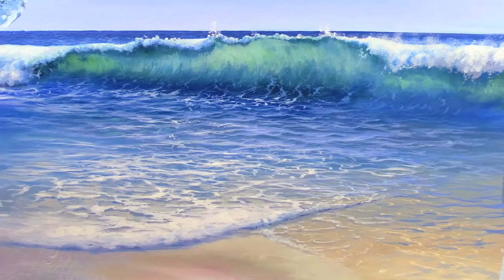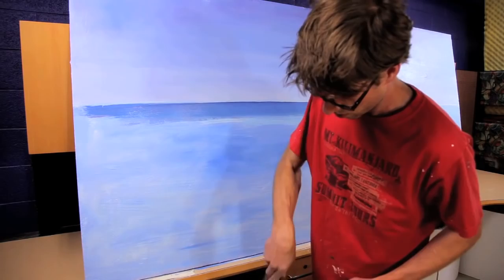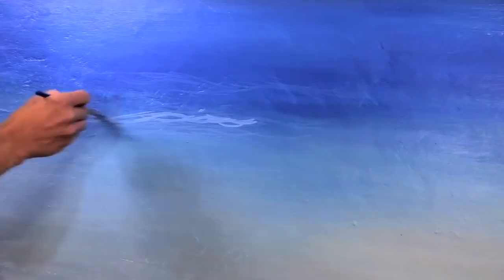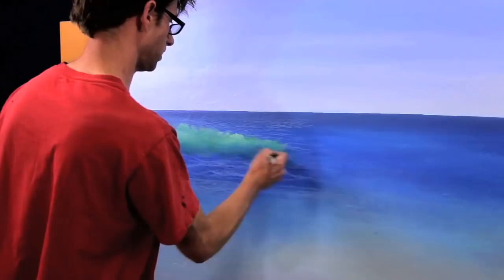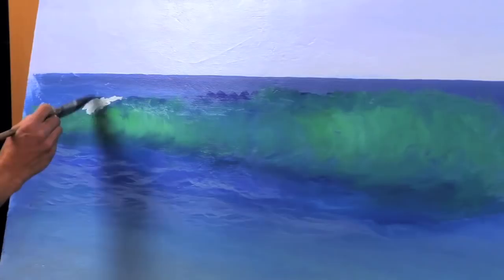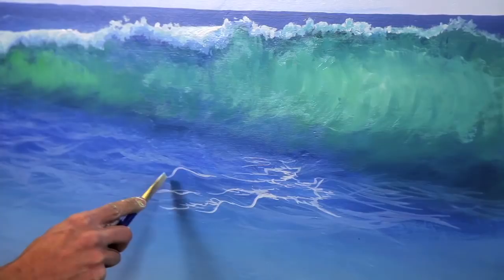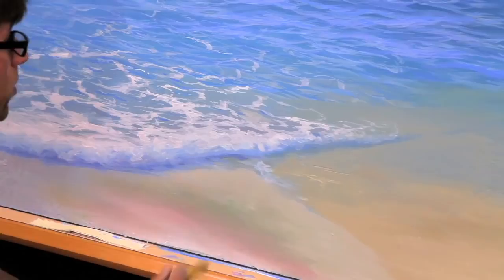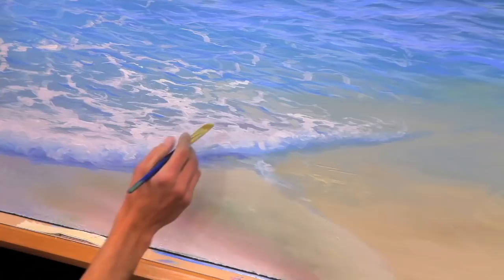How to Paint Water On A Beach - Mural Joe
In this video, Joe works with acrylics and shows you how he paints crashing waves, ocean water, sea foam, and what happens with water on a beach!